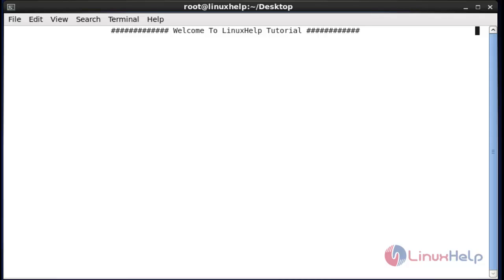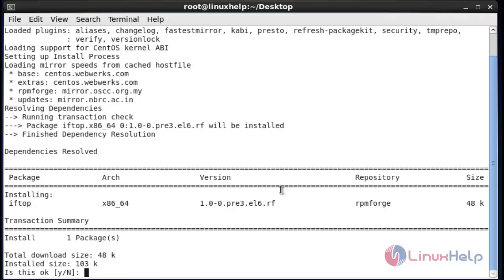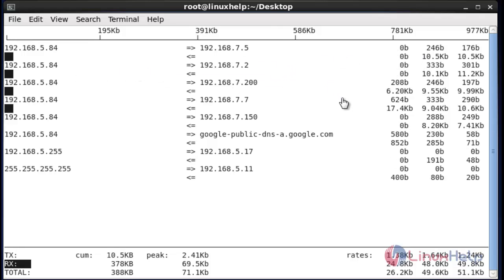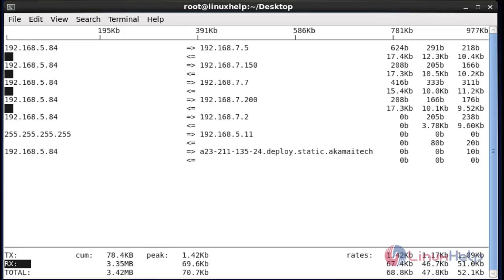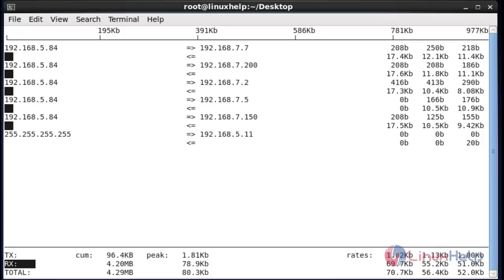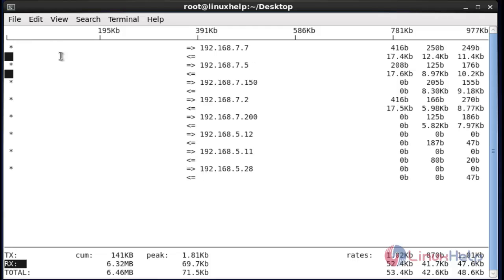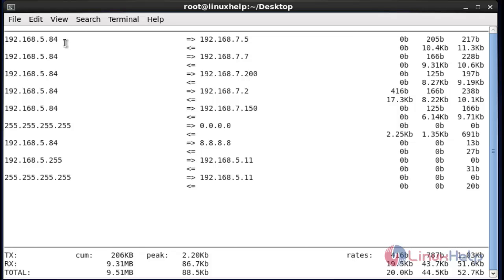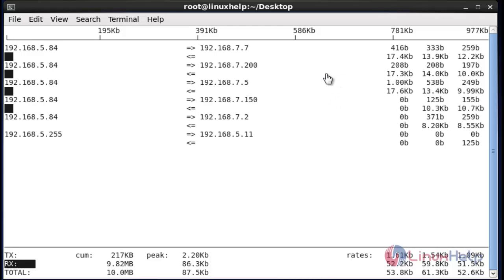How to monitor network bandwidth using Iftop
This video explains the Steps to monitor Network Bandwidth by using Iftop. It displays a quick overview of network activities.